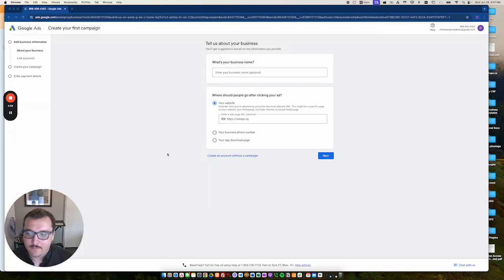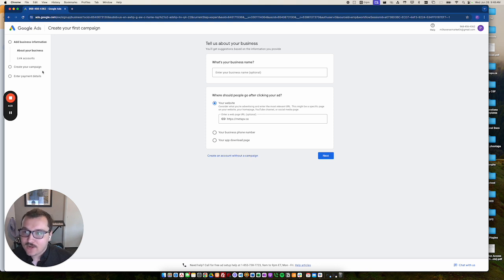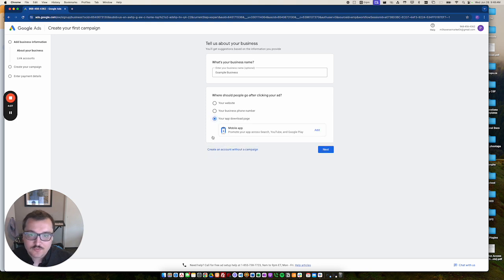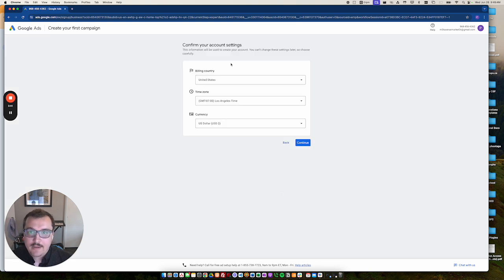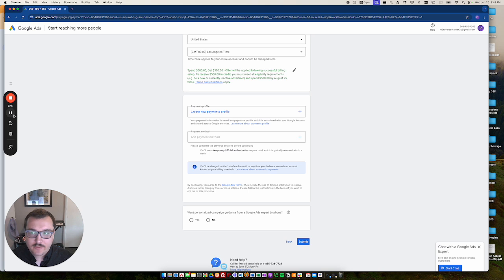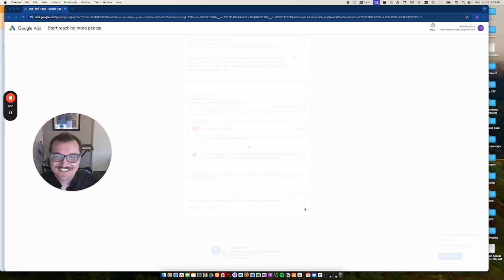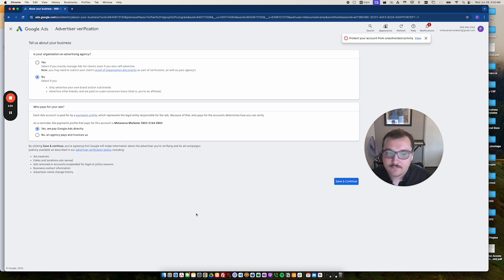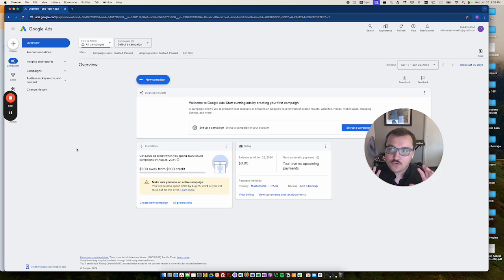How to Setup a New Google Ads Account w/o Creating a Campaign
In this video, I will guide you through the setup process for creating a google ads account without needing to create a campaign along the way. Theres one or two sneaky ways that google will try and make you setuip a campaign your first time but to make things easy, you can just follow a few short instructions to get right into your dashboard.